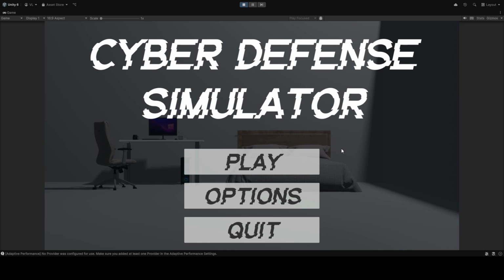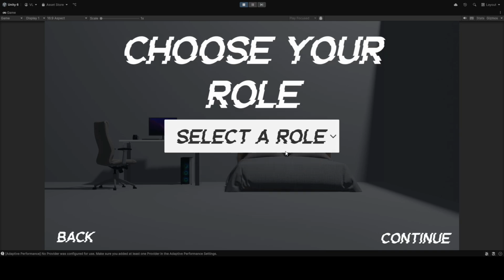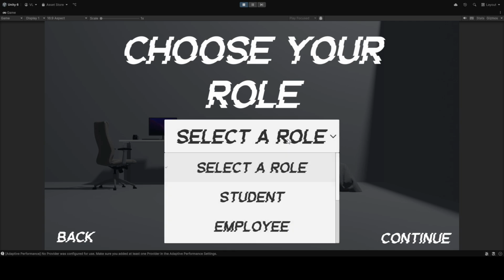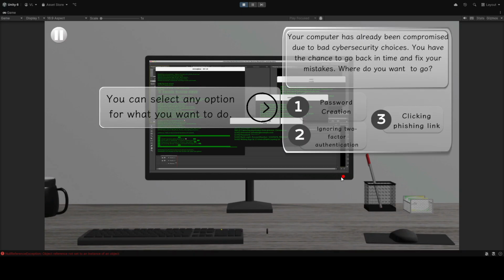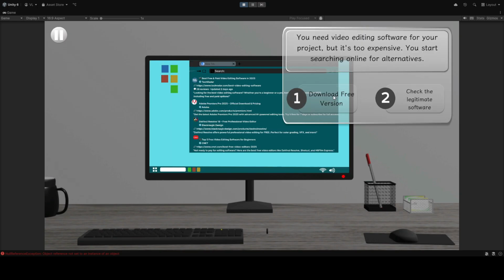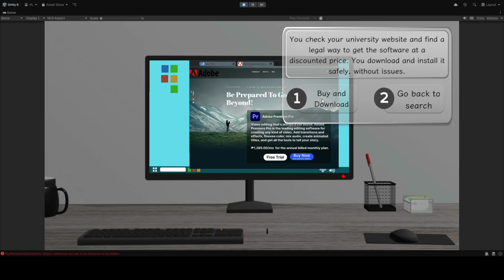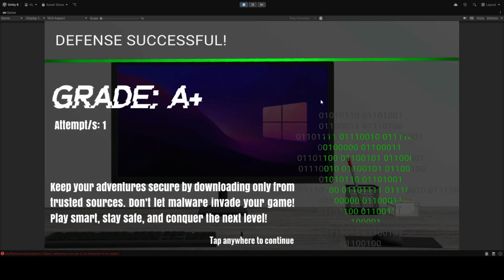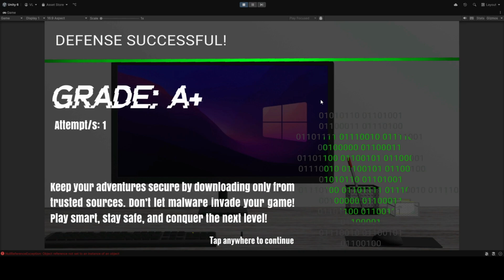Cyber Defense Simulator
CSC2 | System Demonstration & Modules Explanation